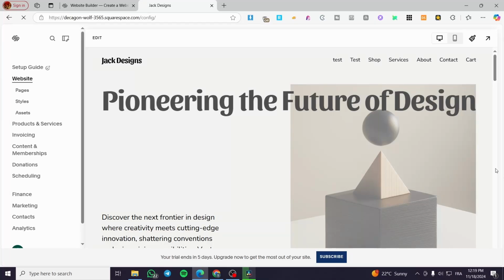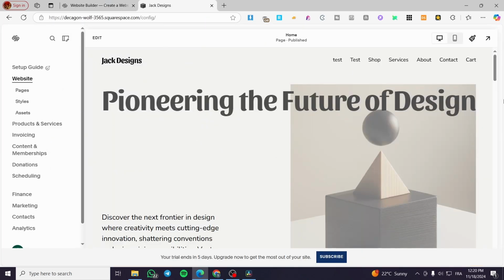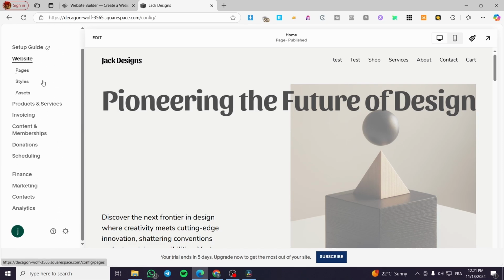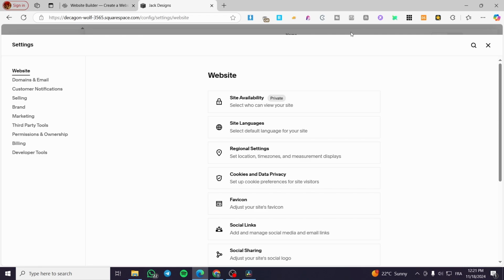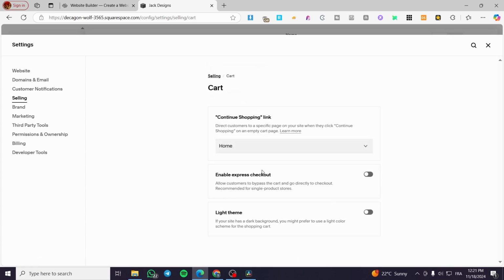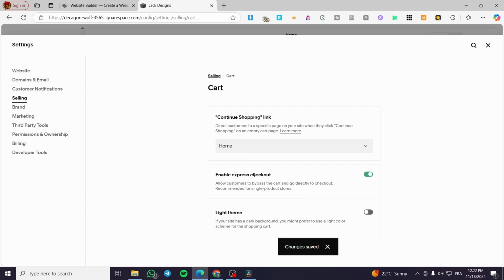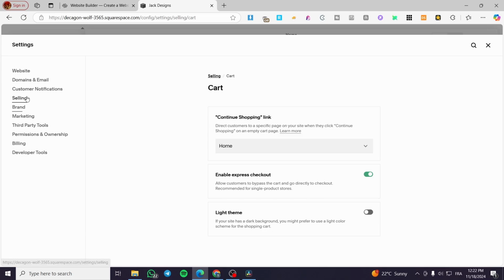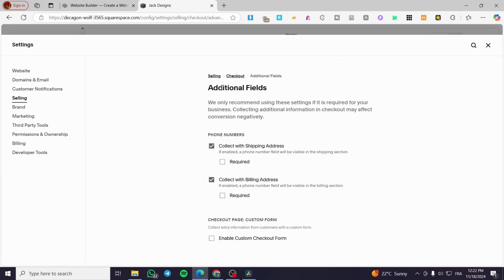Squarespace Express Checkout Tutorial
If you are looking for a video about Squarespace Express Checkout Tutorial, here it is!